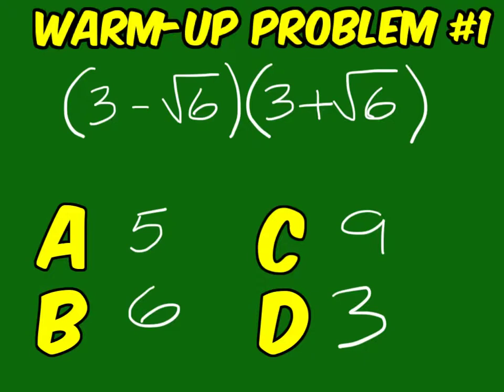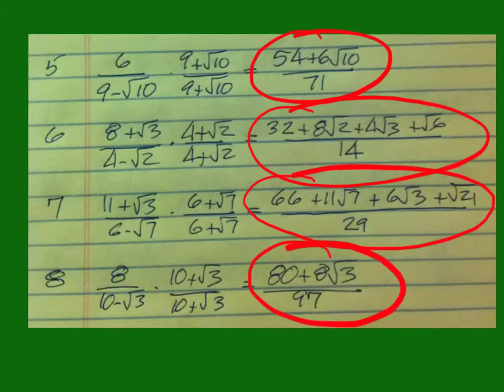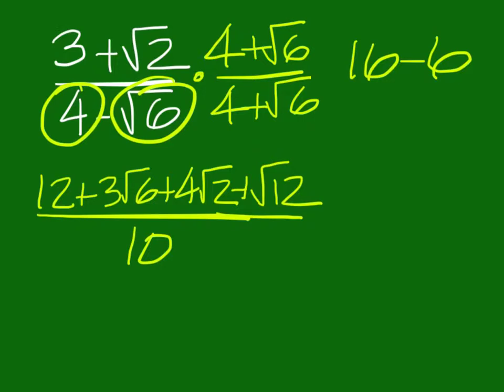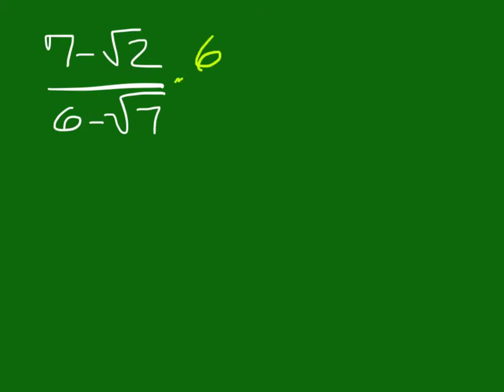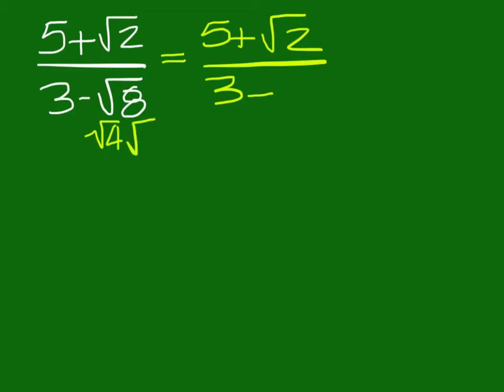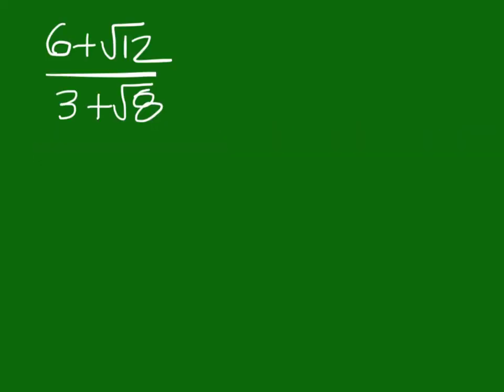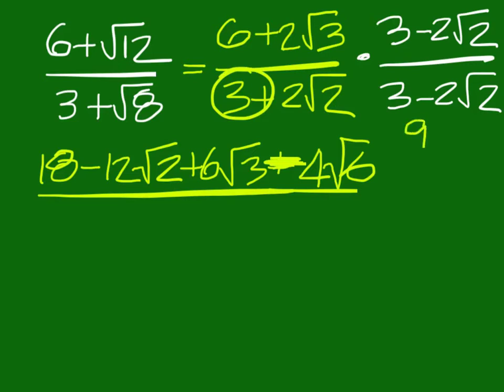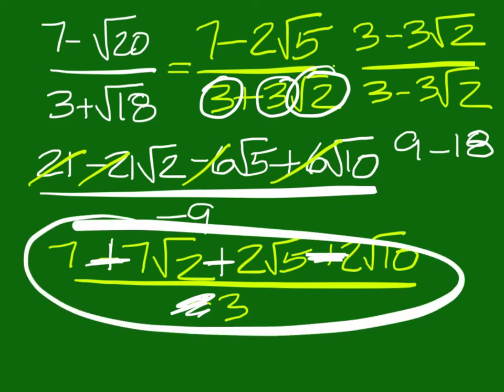5th Period April 17 , 2013 - Mr. Skinner's Class @ Green High School (Tate Skinner)